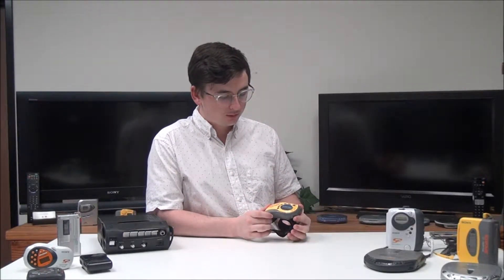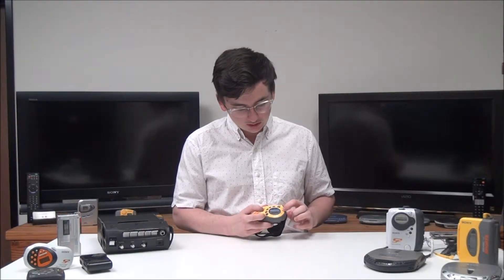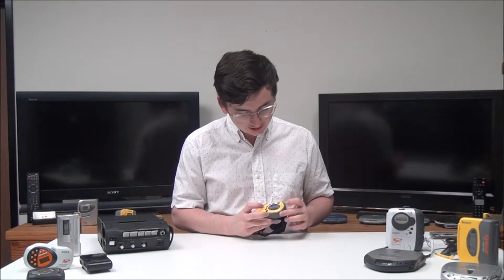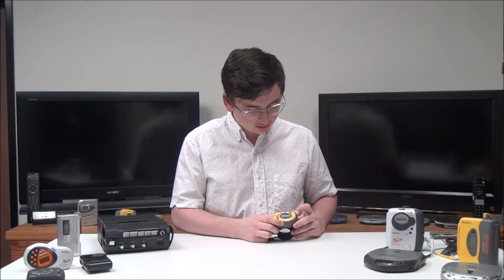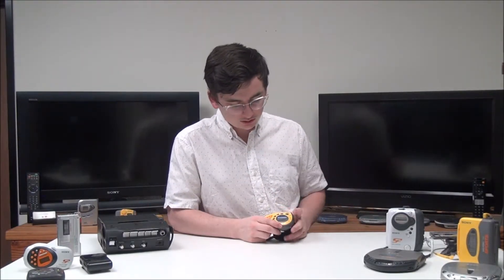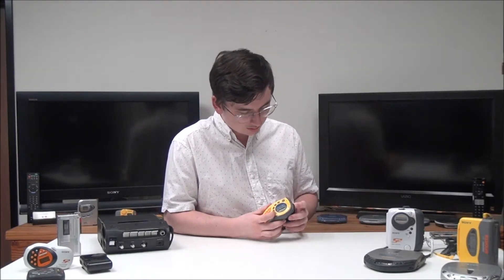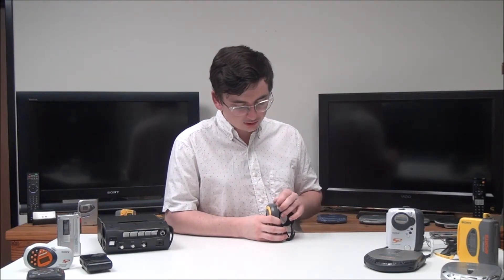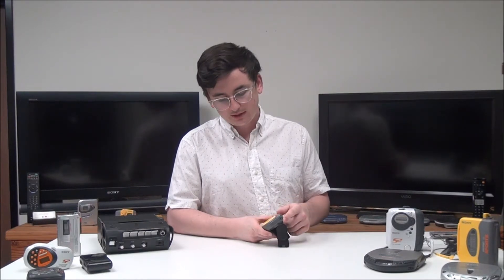Sony Walkman Sports FM/AM Stereo Walkman Player Yellow Portable w/ Wristband (SRF-M78) Product Demo